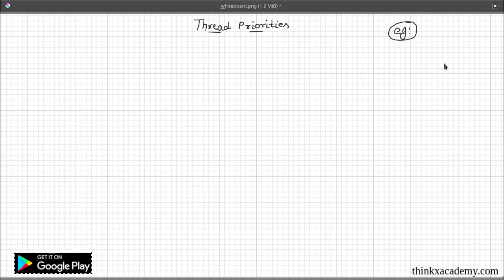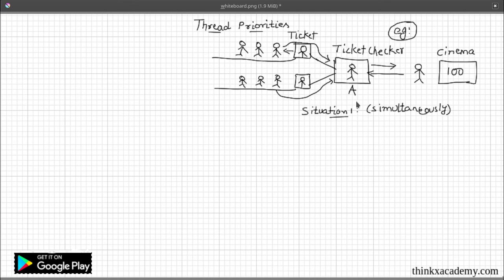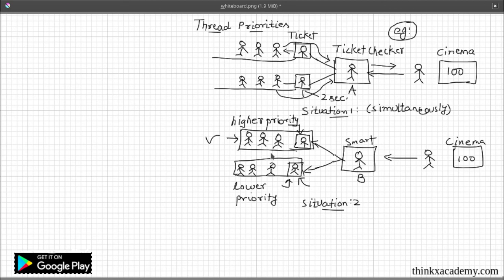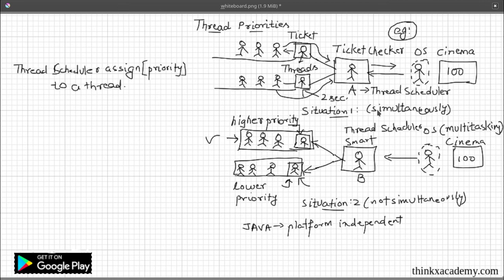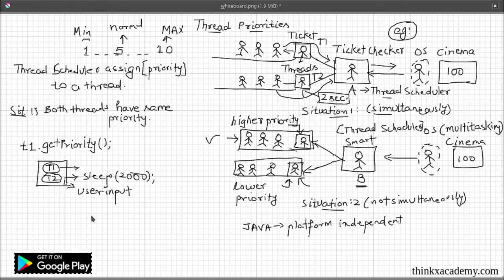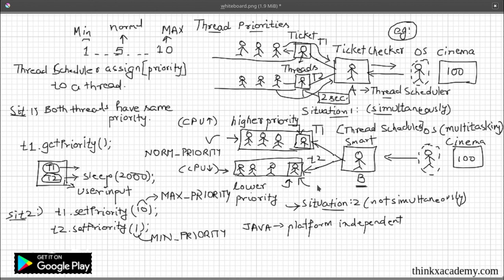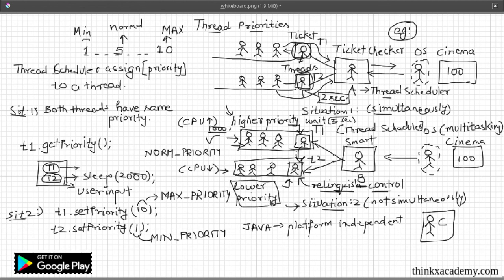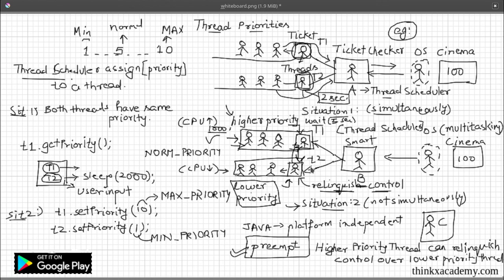Thread Priority setpriority() and getpriority() in java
In this video you will learn important concepts in Multi-threaded Programming in java with the help of a good example.
Concepts you will learn:
1)Thread Priority
2)Preemption
3)Thread Scheduler

| Android App |

| Social Links |